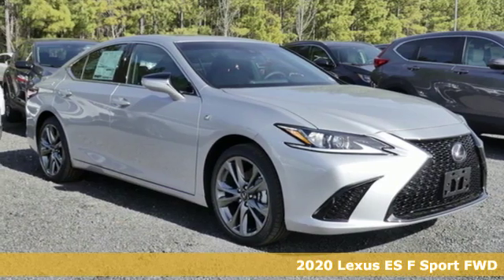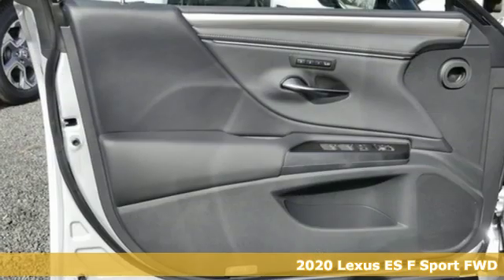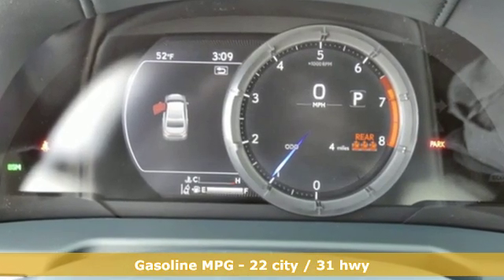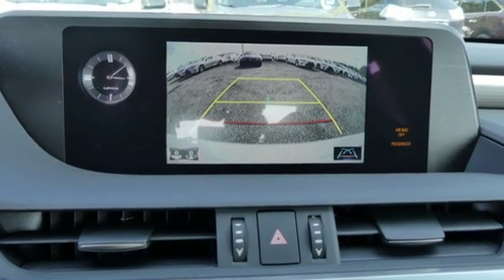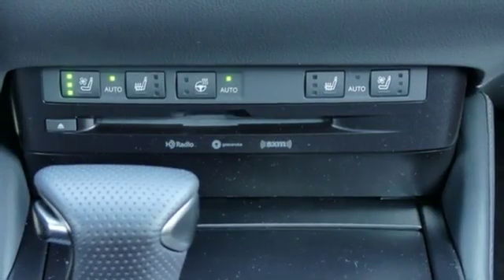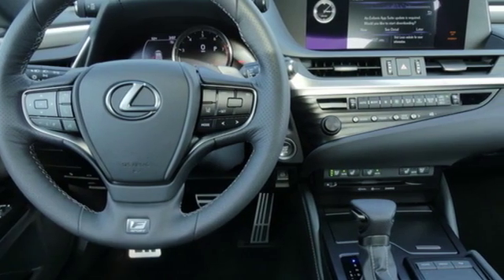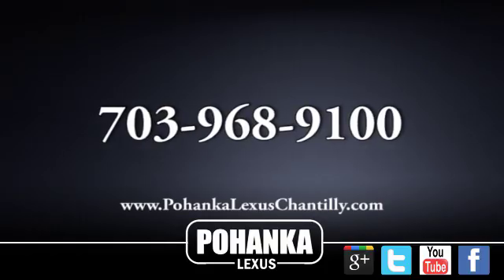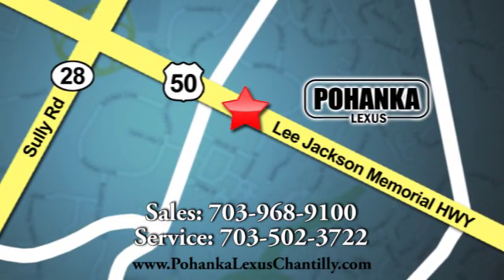New 2020 Lexus ES Chantilly Dale City VA DC, MD ESLU066355 - SOLD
Year: 2020
Make: Lexus
Model: ES
Trim: ES 350 F Sport FWD
Color: Silver Lining Metallic
Interior: Black
Stock #: ESLU066355
VIN: 58AGZ1B10LU066355

Address:
13909 Lee Jackson Memorial Hwy